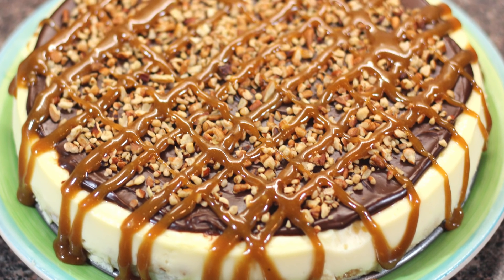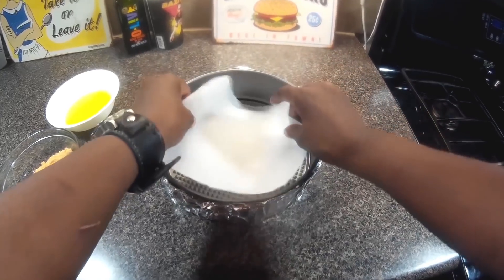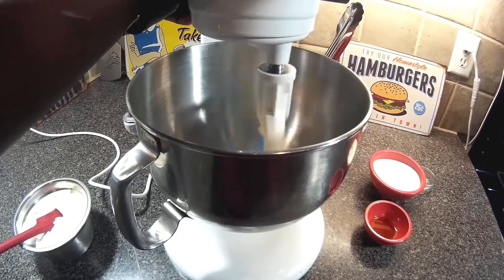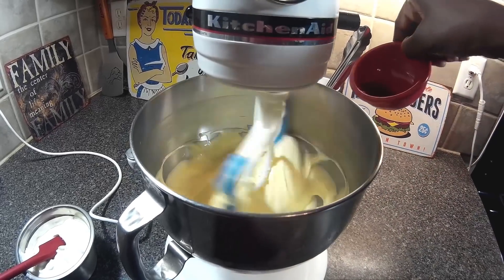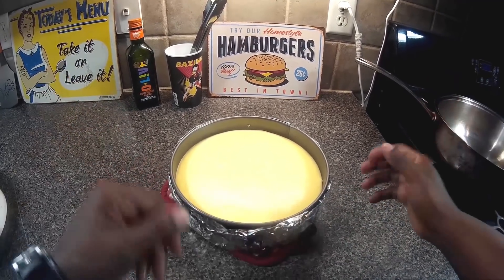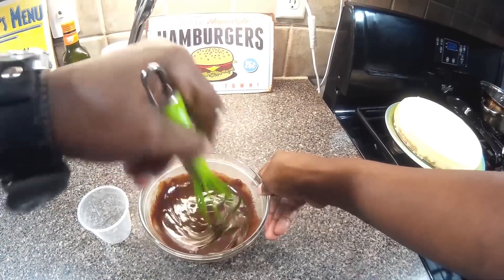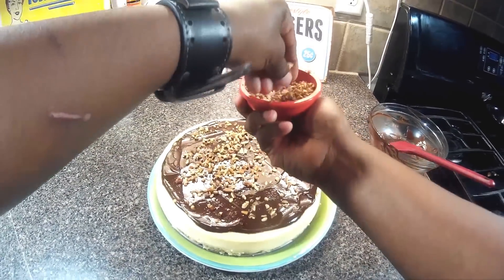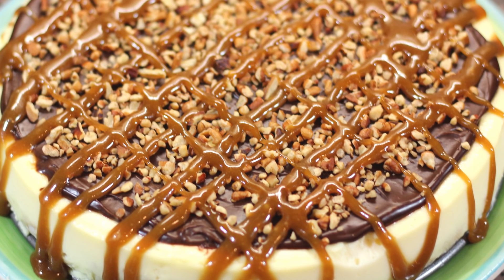How To Make Turtle Cheesecake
HOW TO MAKE TURTLE CHEESECAKE / Chef Kendra show y'all how to make turtle cheesecake.  This cheese cake is perfect for Christmas Dessert. Cheesecake is wonderful on it's on, toss some chocolate, pecans and caramel over the top and your holiday dessert game has just been upped.

►CK'S FAVORITE STUFF
Yo, here's some stuff I actually like and use in my kitchen and other cool things!

Kitchenaid Professional 600 Stand Mixer

SideSwipe flex edge beater

►Music Information:
Crispy
Rhodesia